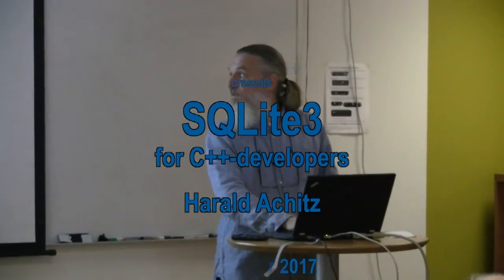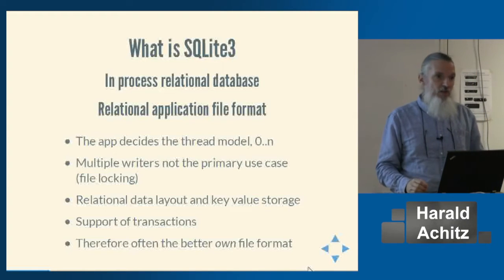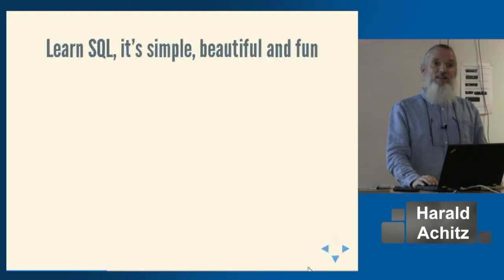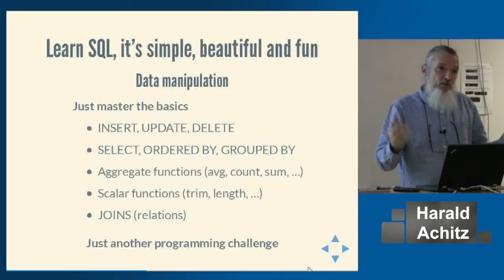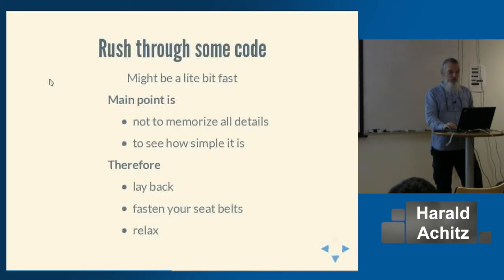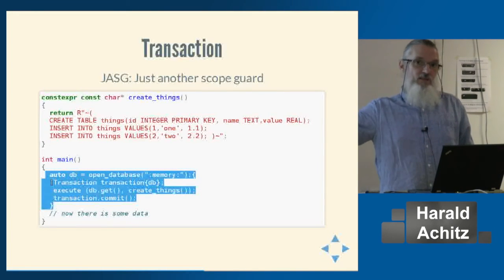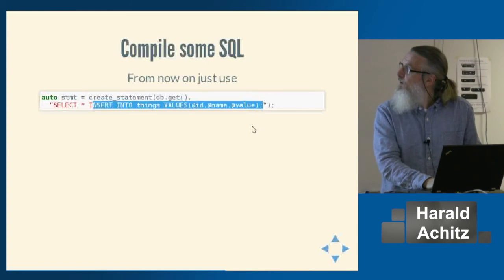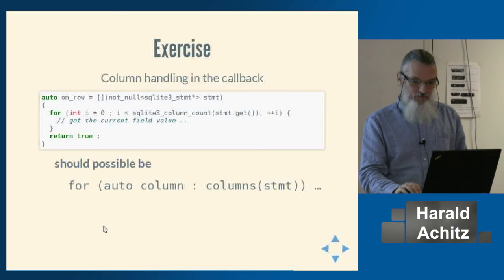SQLite3 for C++ developers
Harald Achitz, SQLite3 for C++ developer
Talk given at Stockholm 0x06
A meetup of SwedenCpp, the C++ usergroup of Stockholm-Sweden.